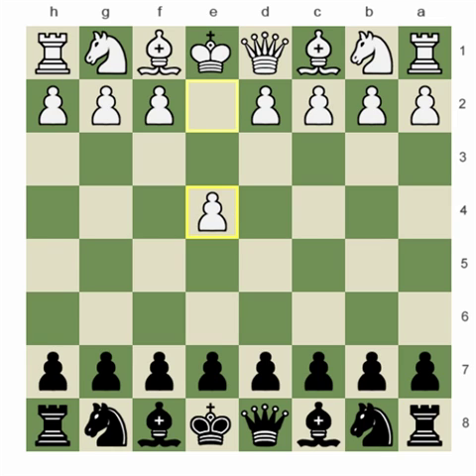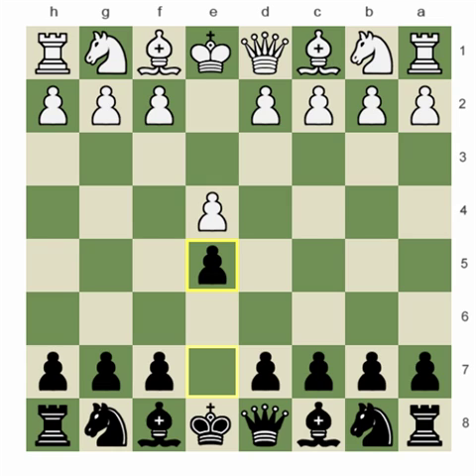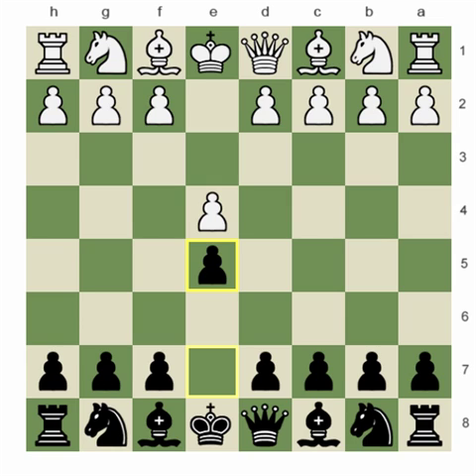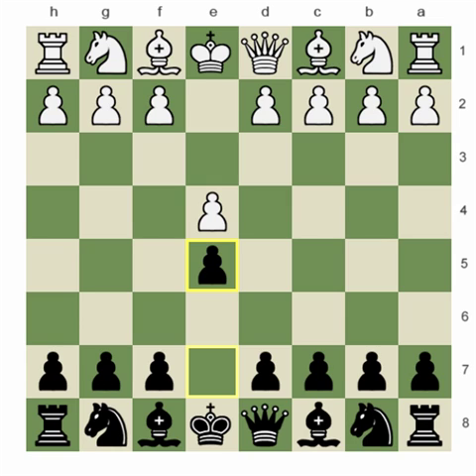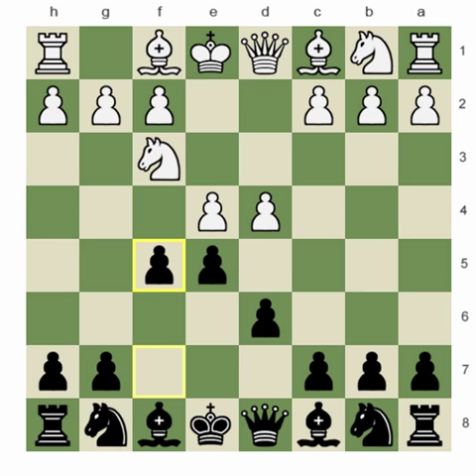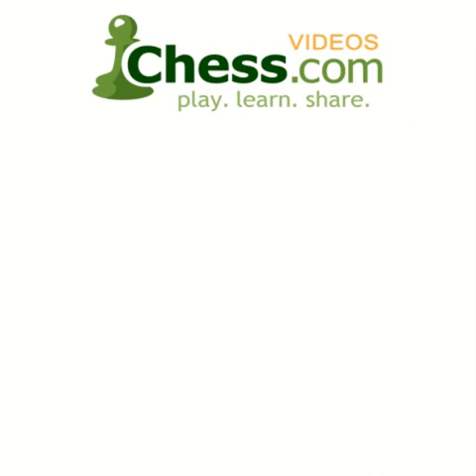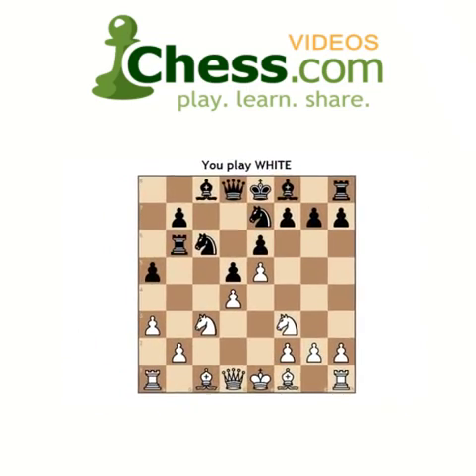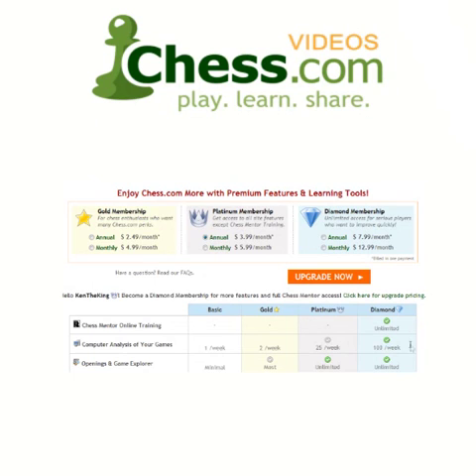In Search of Beauty - Chess Video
FM Galofre covers a classic game of Morphy's. In the lead up to an exquisite combination, Galofre explains how Morphy gained space in the center, and then a very interesting theory about the application of a space advantage, that provides the logical underpinning for Morphy's very creative attack.